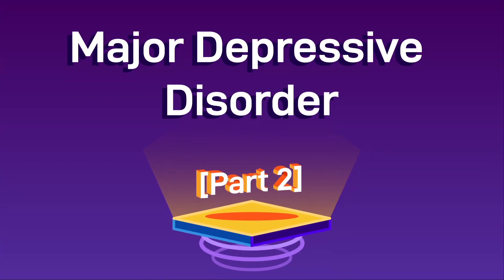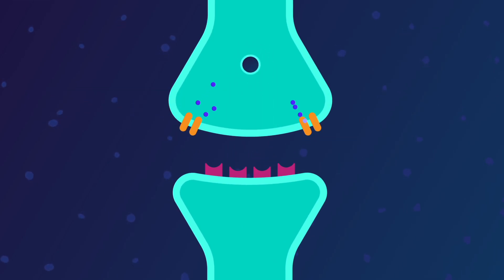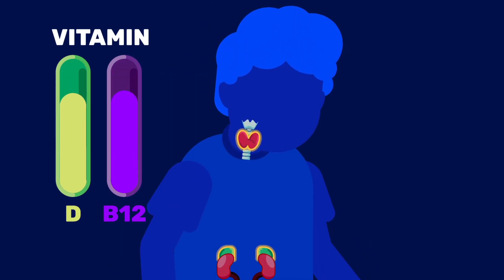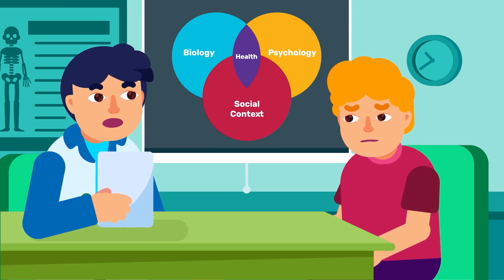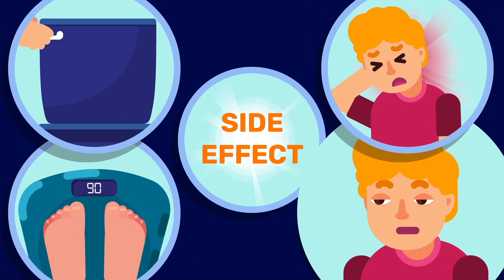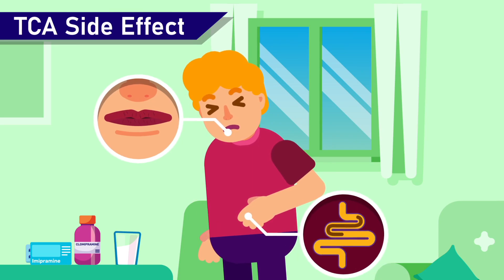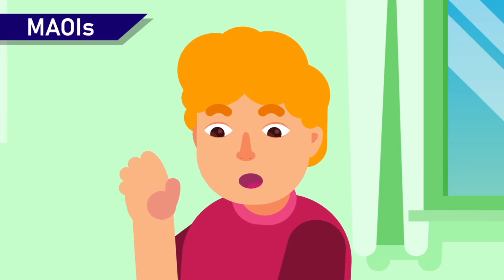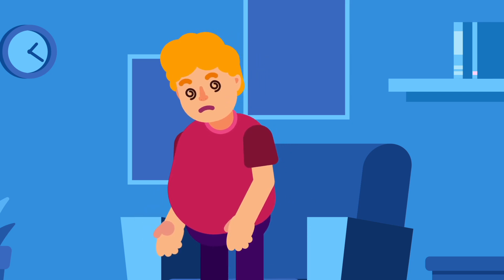What Causes Depression?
Biologically, genes, neurons, and hormones are factors that likely play a role in causing depression.

The imbalance in Serotonin hormone due to the presence of mutation in Serotonin Transporter gene (5-HTT) may underlie psychiatric disorders, along with psychological trauma and social injustice.

CREDITS:
Director: Ramadhan Istabaq
Supervisor: Ibrahim Pyke
Researcher: Syaima Saputri
Storyboard Artist: Bima Bhirawa
Illustrator: Rizky Yurizal
Animator: Yoga Pangestu
Sfx Designer: Rafly Moravia
Subtitler: Wulanita Kuswotanti